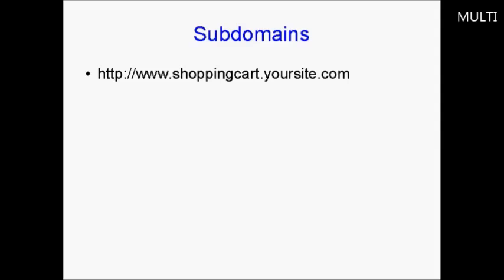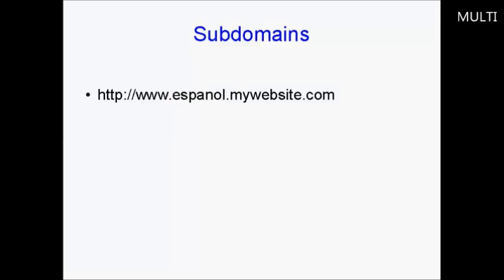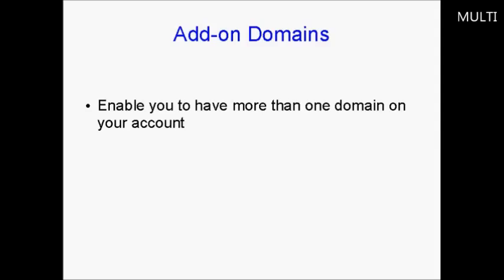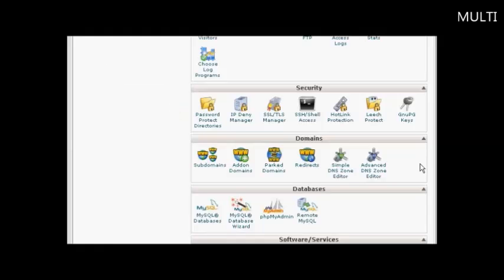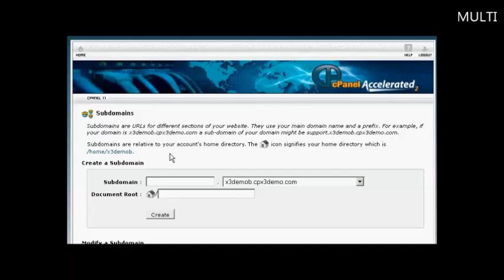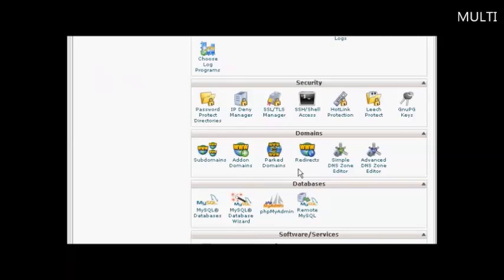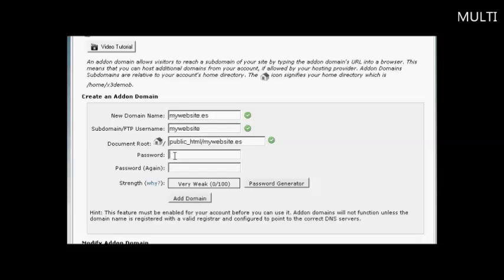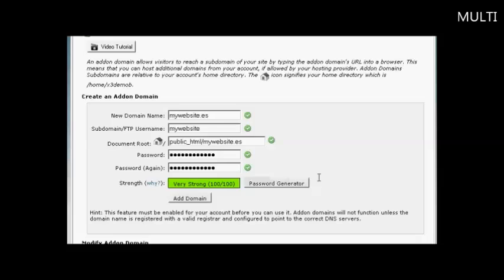How to Add Sub or Add On Domains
Great video on How to Add Sub or Add On Domains